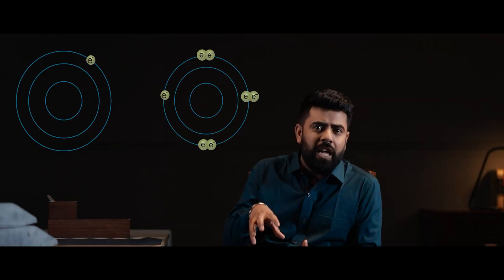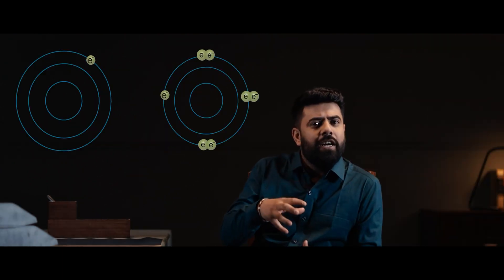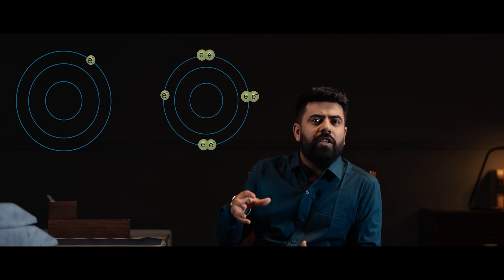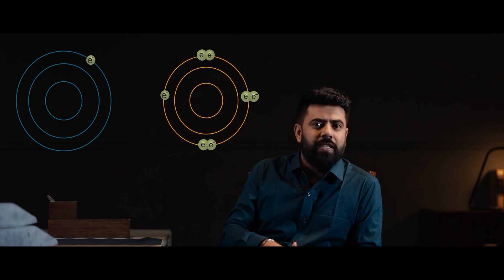Trailer - Periodic Classification | Full Course on Tutoracacademy.com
All chemical elements are divided and classified according to their properties in the periodic table. Dive deep into the periodic classification and learn all their chemical characteristics.

In this course you will cover:
Understanding periodic table of elements
Electronic configuration
Ionization enthalpy and electron gain enthalpy